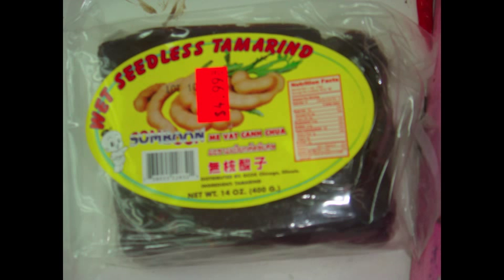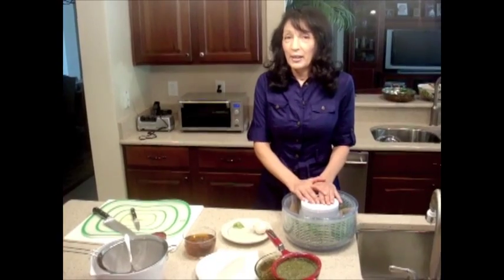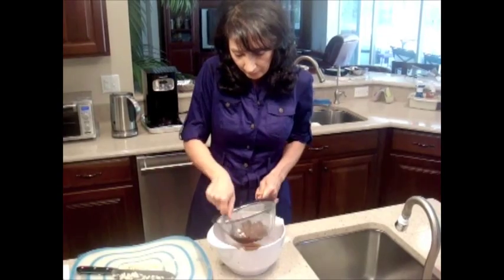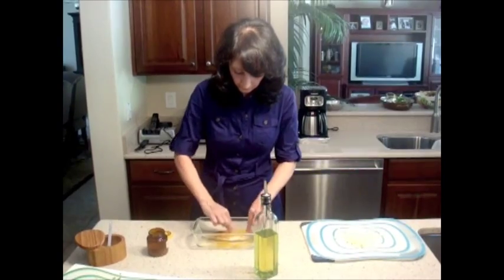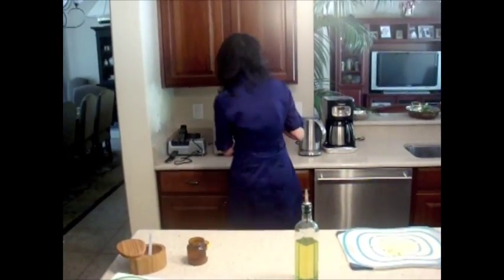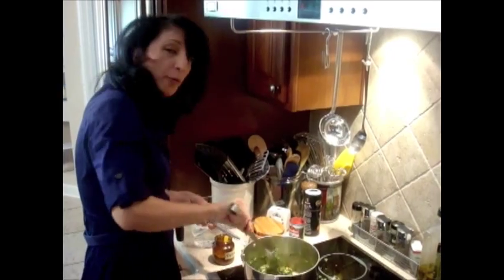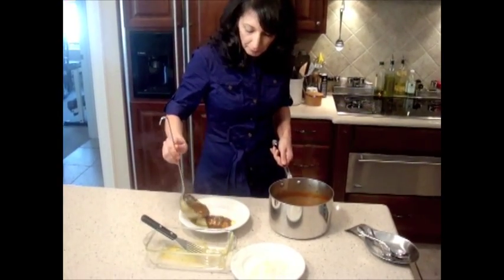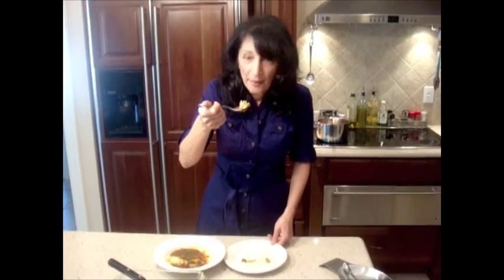Persian Mom Cooking Fish Stew (galyeh Mahi) - Episode 7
Galyeh Mahi or Fish Stew, is a southern Iranian dishe, it is made with herbs and Tamarind sauce.